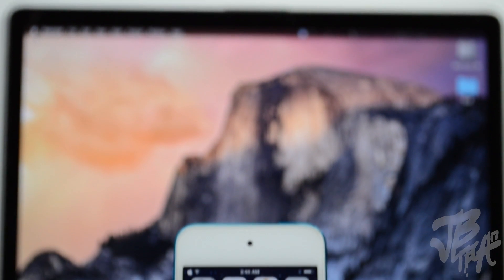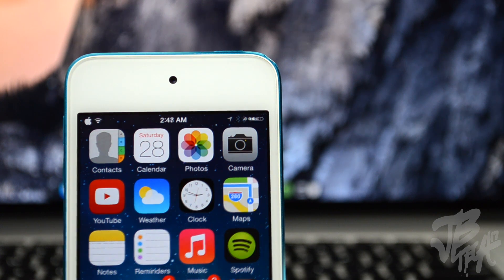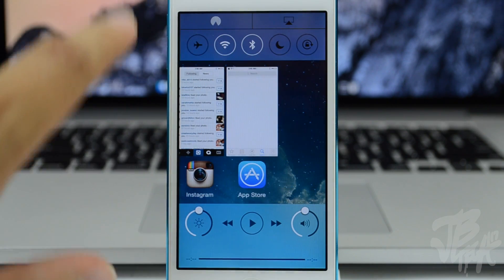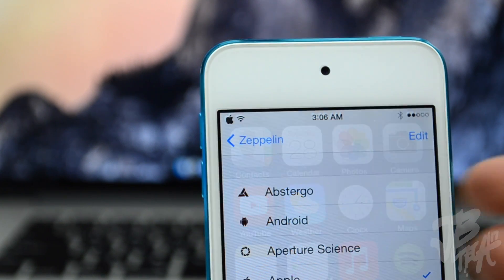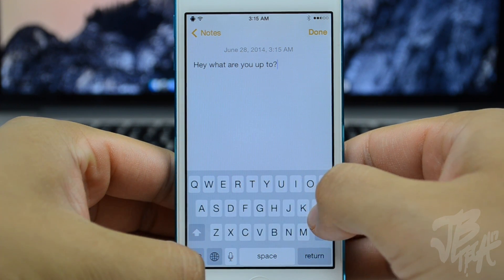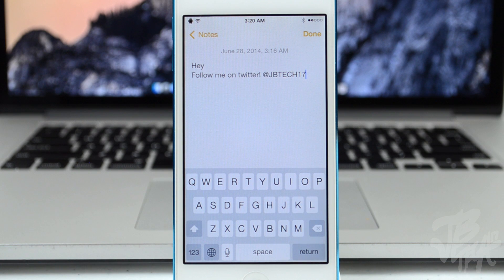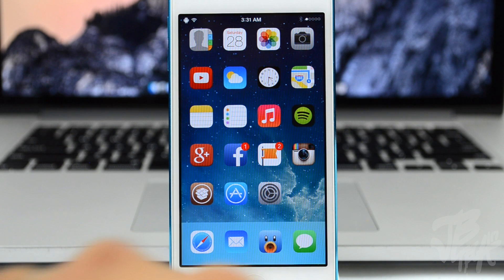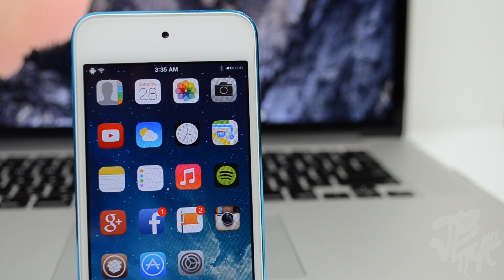Top 10 Compatible iOS 7.1.1 Pangu Jailbreak Tweaks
In this video I show you some of my favorite jailbreak tweaks compatible with iOS 7.1.1.